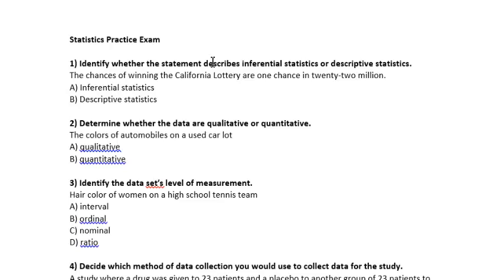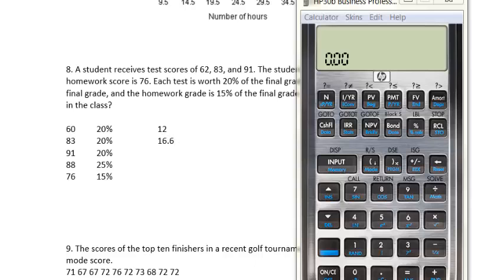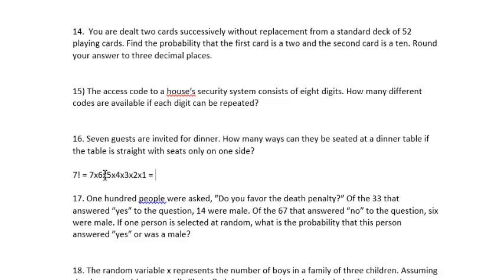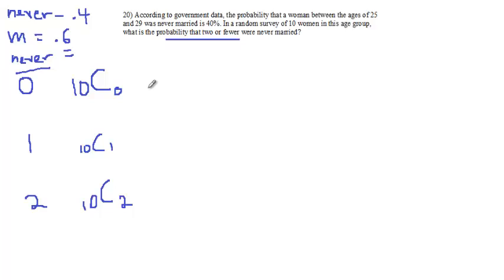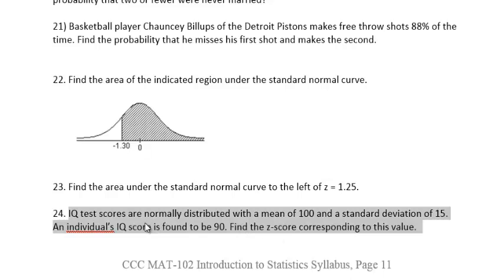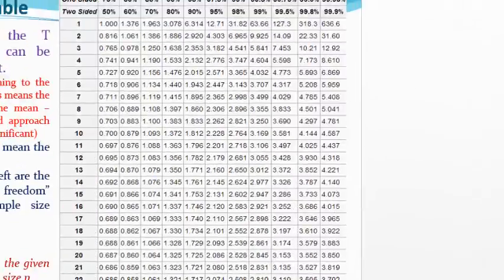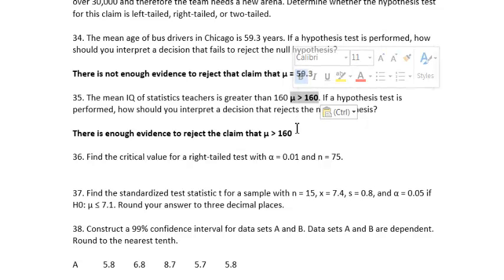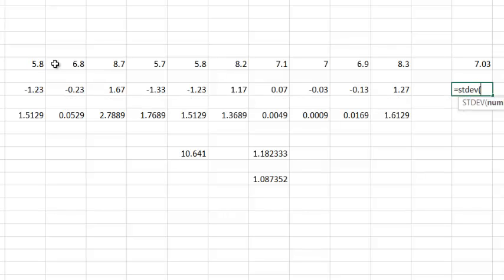CCC MAT 102 Practice Question Explanations